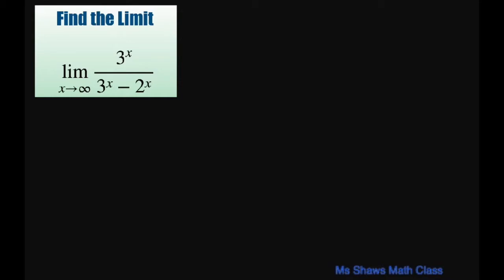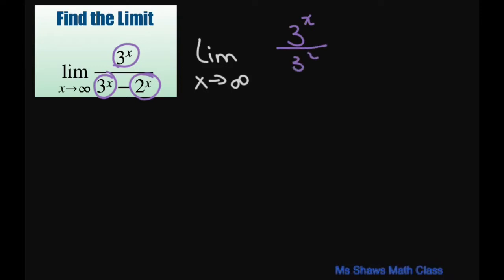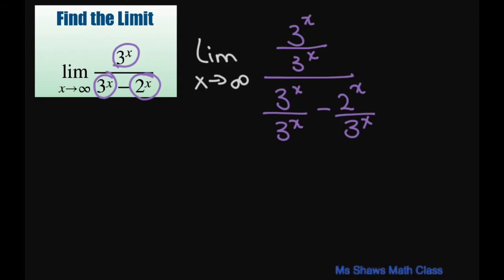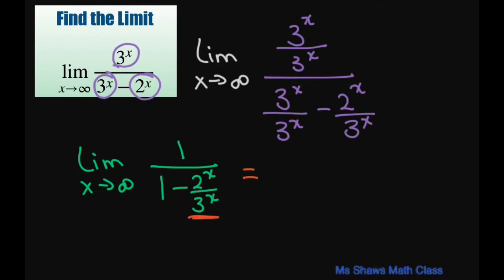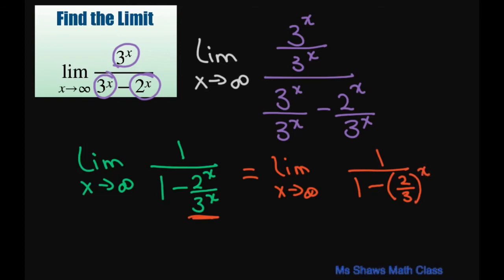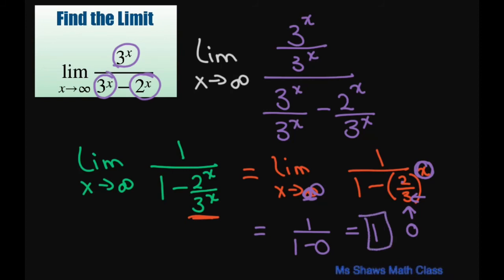Find the limit as x approaches infinity of (3^x)/(3^x -2^x)